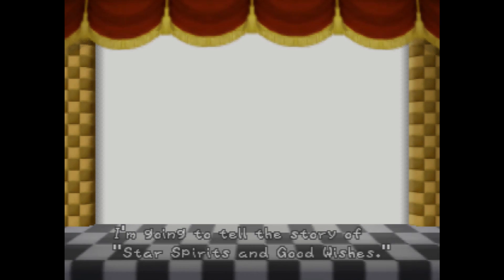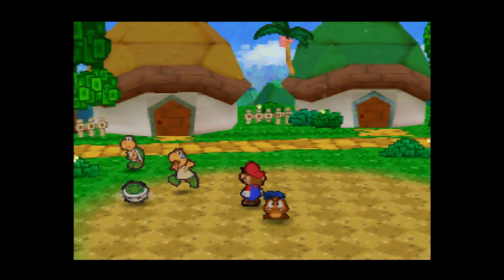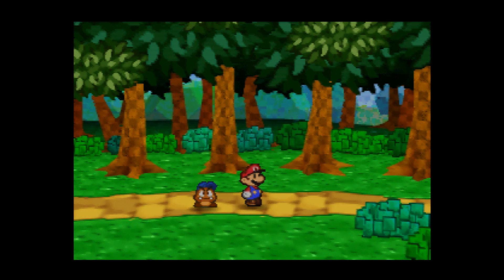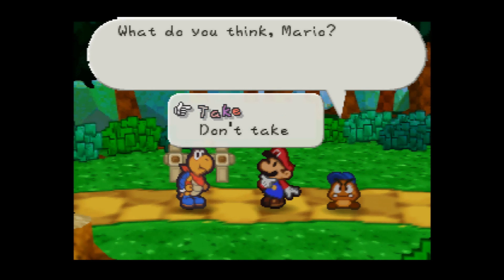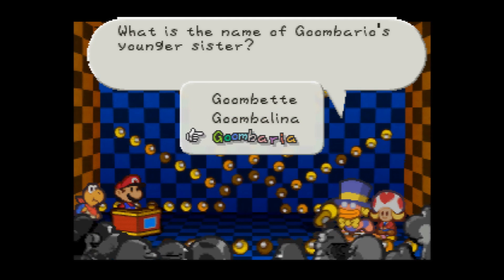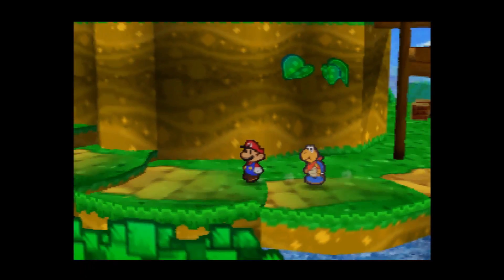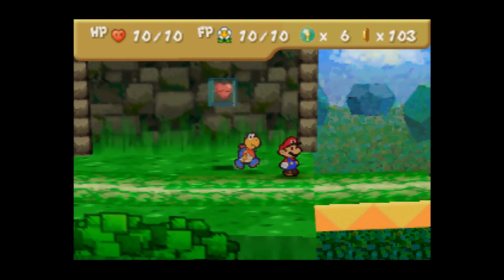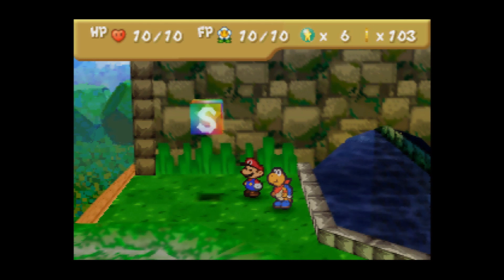FUN WITH FUZZIES! - Paper Mario Part 7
Time for us to deal with the Fuzzies! We also meet a new friend during all the chaos. Enjoy!